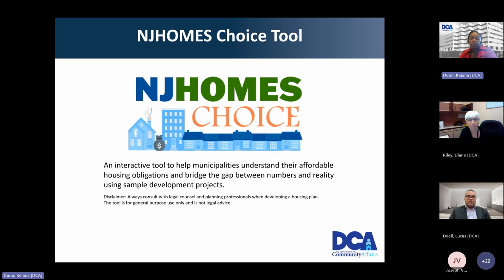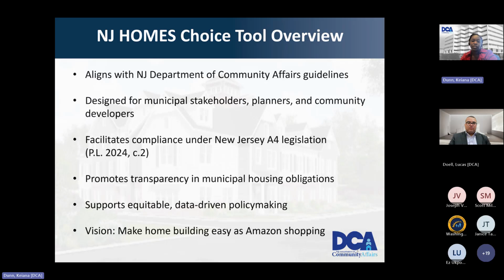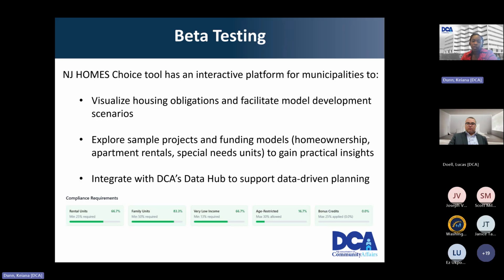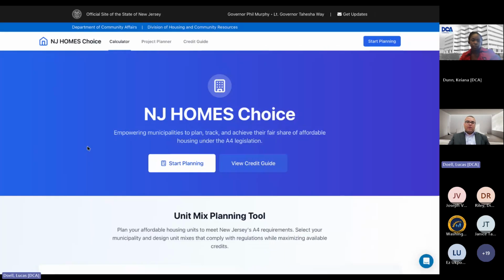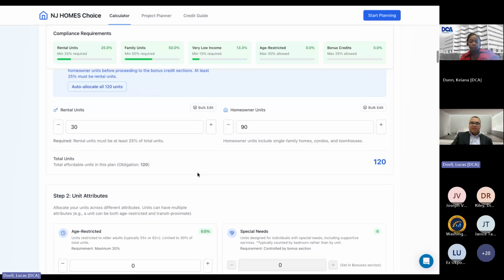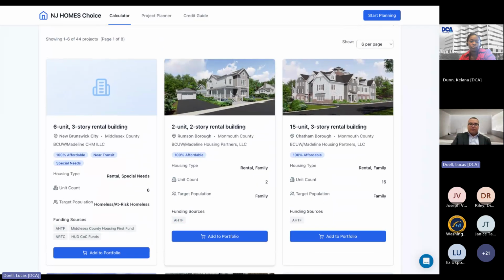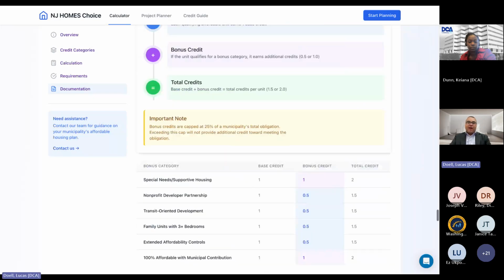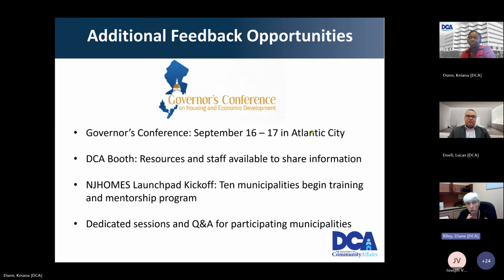NJ HOMES Choice Tool Beta Test Webinar Meeting Recording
The Division of Housing and Community Resources Data Center discusses the beta testing of the NJ HOMES (Housing Opportunities for Municipal Equity and Success) Choice online tool, developed as a guide to help meet the requirements of Assembly Bill A4. In this session, Keiana Dunn, Lucas Doell, and Diane Riley provide an overview, demonstration, and details on the beta testing program.

After testing out the tool, we ask that you complete the feedback survey as soon as possible.
Your feedback will help us make the tool stronger for communities across New Jersey.